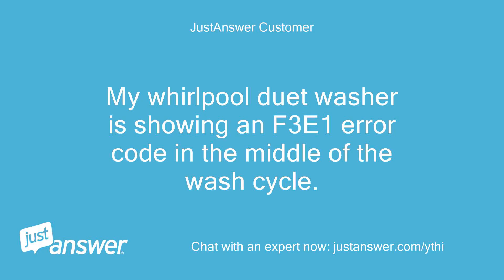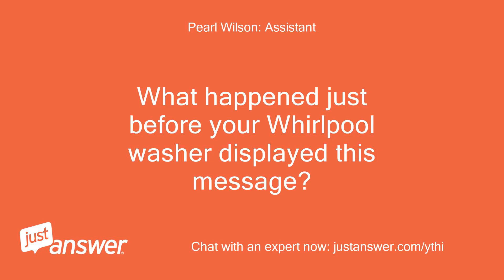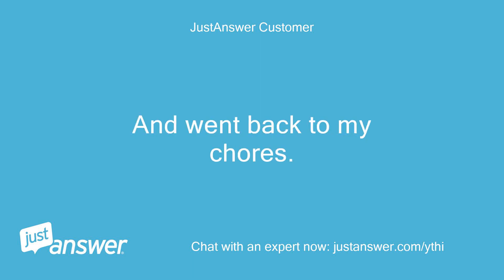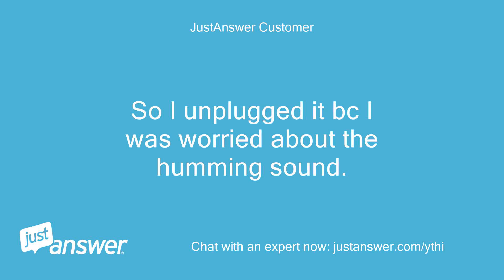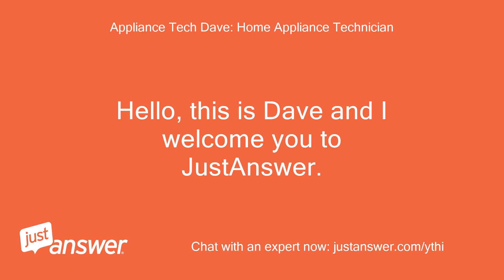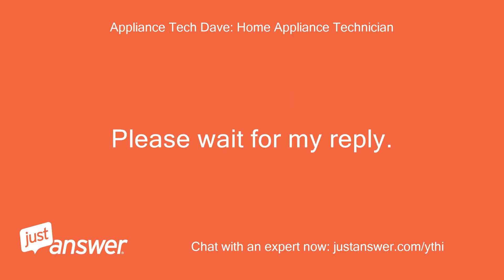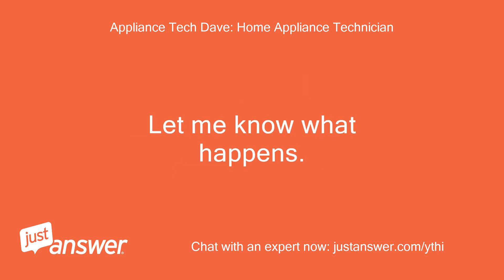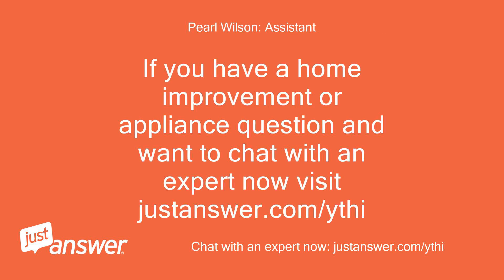My whirlpool duet washer is showing an F3E1 error code in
JustAnswer Customer: My whirlpool duet washer is showing an F3E1 error code in the middle of the wash cycle.
JustAnswer Customer: The door is locked (perhaps permanently lol).
JustAnswer Customer: I’ve unplugged it 3x and it just keeps humming with no response no matter what I do.
JustAnswer Customer: Please help.
Pearl Wilson: Assistant: What happened just before your Whirlpool washer displayed this message?
JustAnswer Customer: Its was washing just fine.
JustAnswer Customer: Finished the first load.
JustAnswer Customer: And went back to my chores.
JustAnswer Customer: When I went to check on it.
JustAnswer Customer: The error codes were there and it wouldn’t respond to anything I did.
JustAnswer Customer: So I unplugged it bc I was worried about the humming sound.
Pearl Wilson: Assistant: How long has this been going on with your Whirlpool washer?
JustAnswer Customer: First time I’ve seen this.
JustAnswer Customer: Tried unplugging it and can’t get anything to happen
Appliance Tech Dave: Home Appliance Technician: Hello, this is Dave and I welcome you to JustAnswer.
Appliance Tech Dave: Home Appliance Technician: I'm reviewing your question now, and will post back with your reply ASAP.
Appliance Tech Dave: Home Appliance Technician: NOTE: If you get a request for a phone call it is an automatic request and can be ignored.
Appliance Tech Dave: Home Appliance Technician: Please wait for my reply.
Appliance Tech Dave: Home Appliance Technician: Okay, here is what you need to try.
Appliance Tech Dave: Home Appliance Technician: Plug it in and let it run for up to 12 minutes.
Appliance Tech Dave: Home Appliance Technician: Most times after about 8-10 minutes the door will unlock and it will operate again.
Appliance Tech Dave: Home Appliance Technician: This is a "flood" routine.
Appliance Tech Dave: Home Appliance Technician: It may have been trying to fill and never saw an increase in water pressure at the pressure switch.
Appliance Tech Dave: Home Appliance Technician: It stops and goes into a drain routine to remove all the water that it thinks entered the washer.
Appliance Tech Dave: Home Appliance Technician: As long as the water is back on this will reset and you will be back in operation.
Appliance Tech Dave: Home Appliance Technician: The pump will not be damaged because there is always some water in it to keep it cool and lubricated.
Appliance Tech Dave: Home Appliance Technician: Let me know what happens.
Appliance Tech Dave: Home Appliance Technician: Dave
JustAnswer Customer: Just got home and tried what you recommended and it worked!
JustAnswer Customer: Thanks so much, Dave!
JustAnswer Customer: Happy new year!
Appliance Tech Dave: Home Appliance Technician: Great.
Appliance Tech Dave: Home Appliance Technician: Happy New Year to you as well!